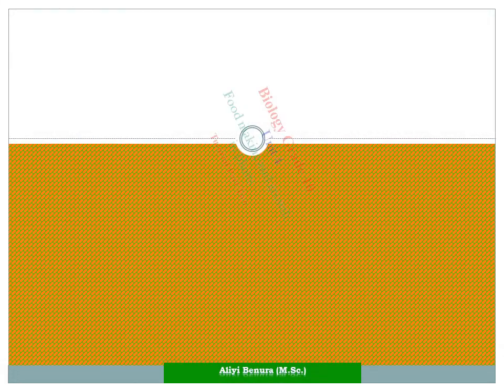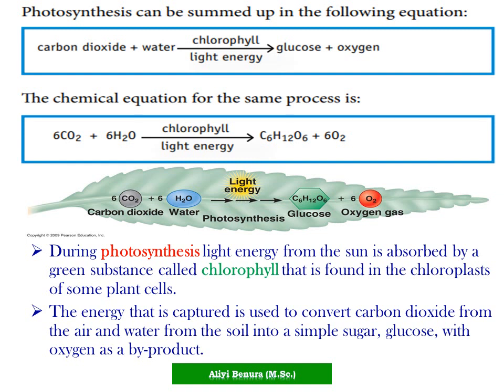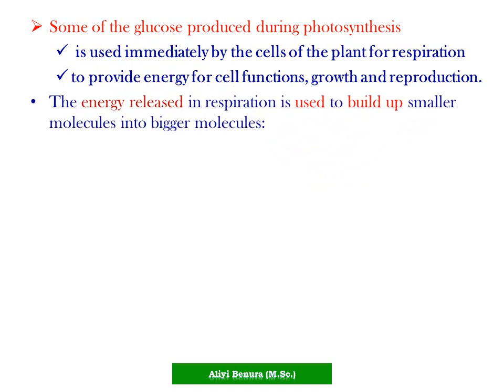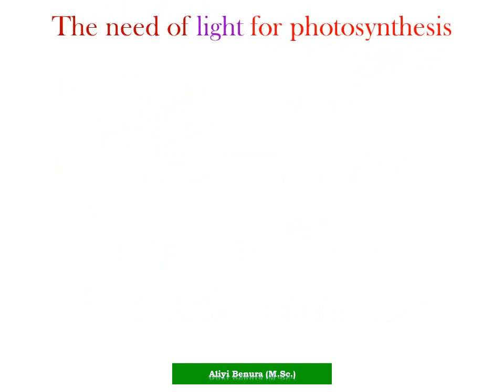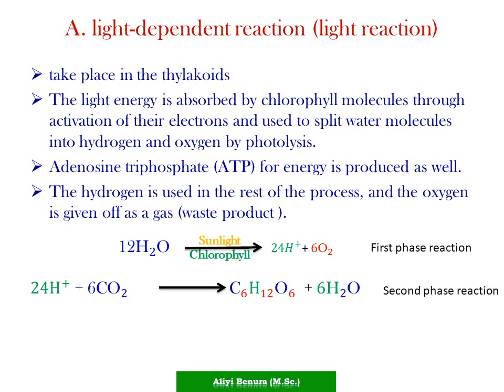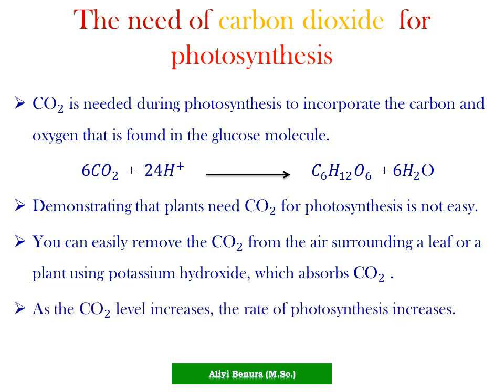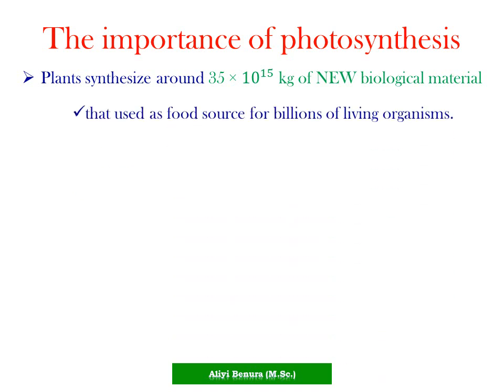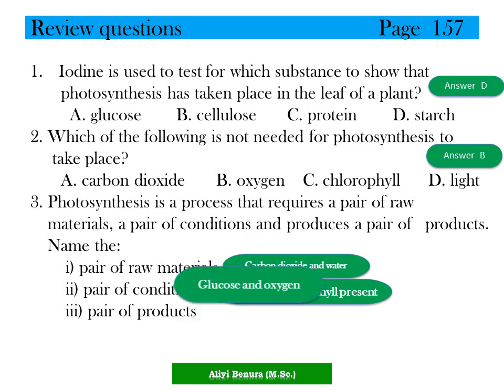Biology Grade 10 Unit 4 Tutorial Part Two On 4.2 Photosynthesis